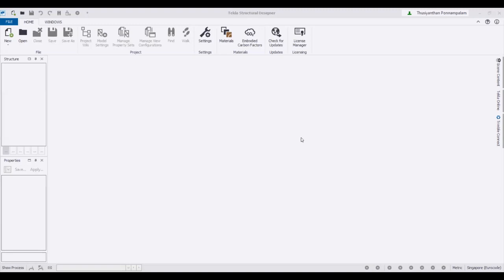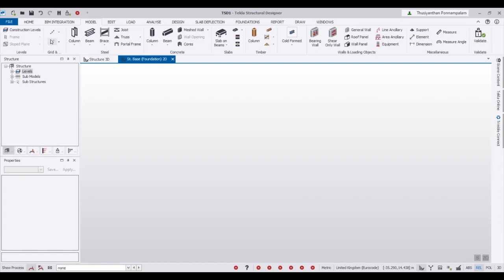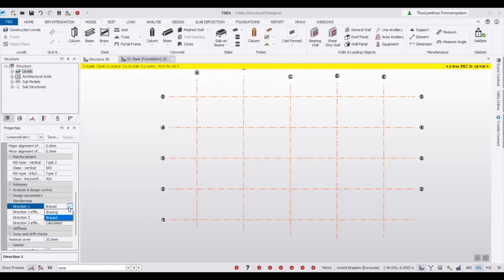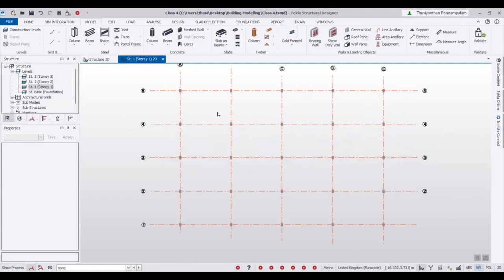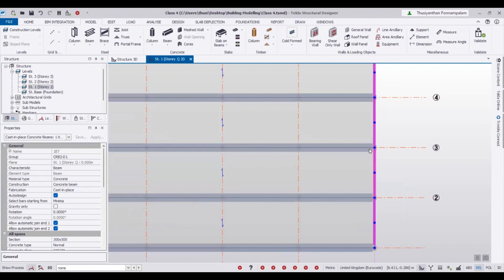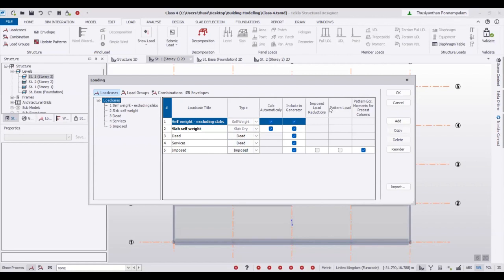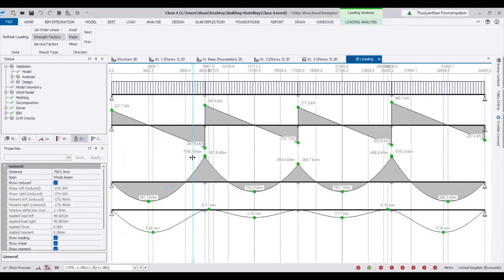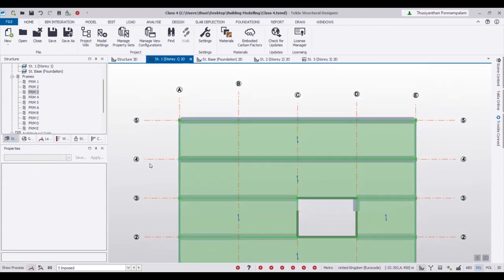Introduction to Tekla Structural Designer - Part 1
You can learn how to model in Tekla Structural Designer